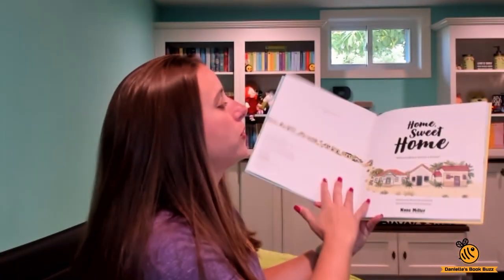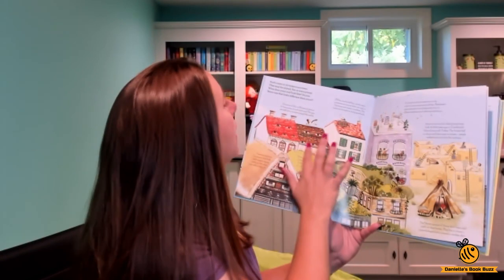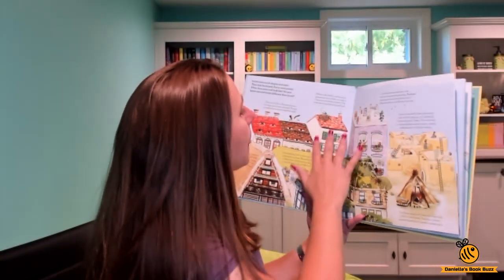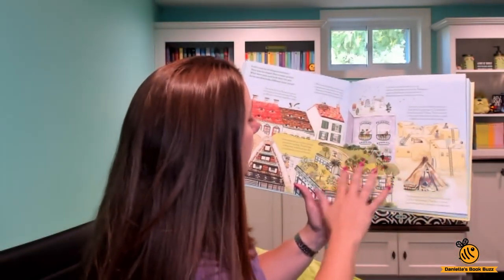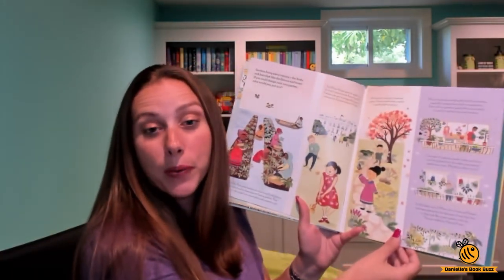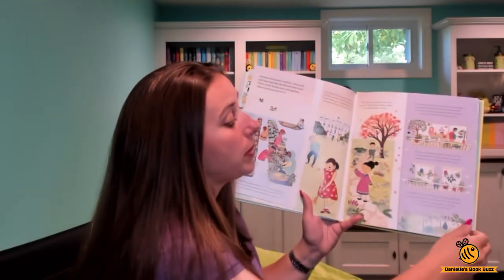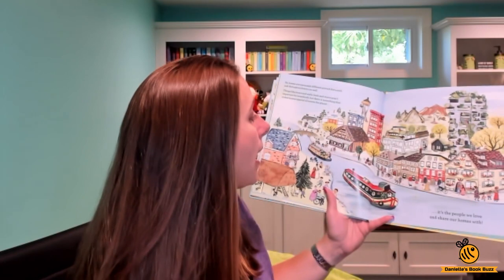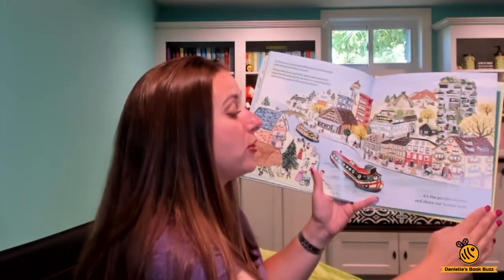Home Sweet Home - Usborne Books & More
What makes a house a home? Learn about homes all around the world and compare them to where you live.